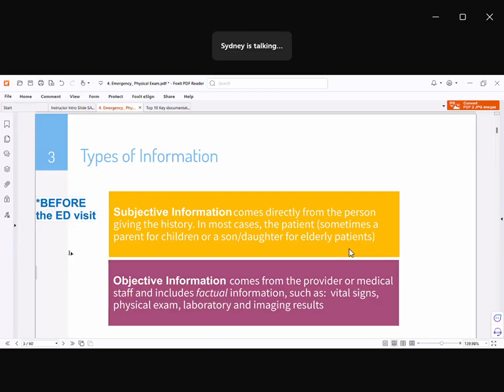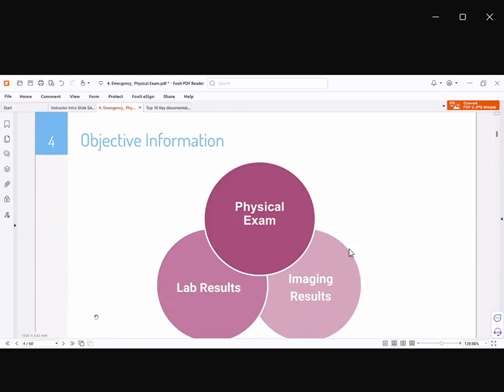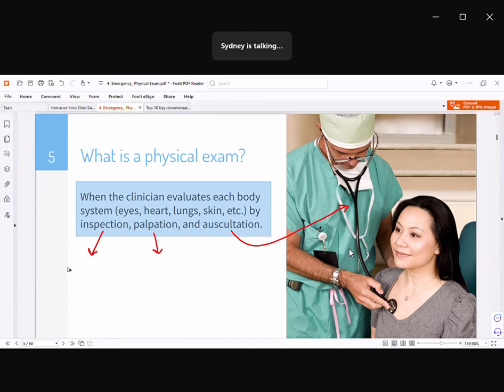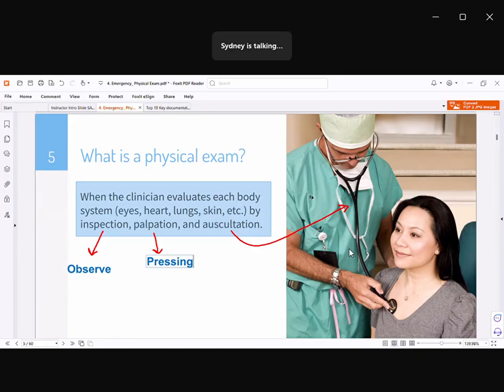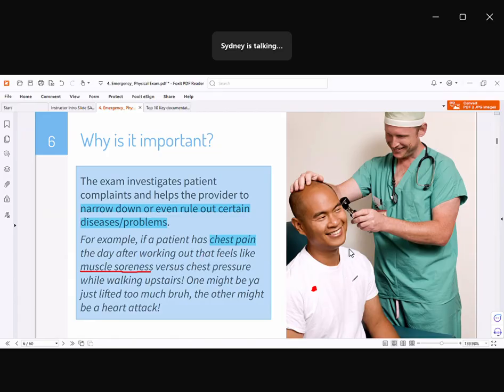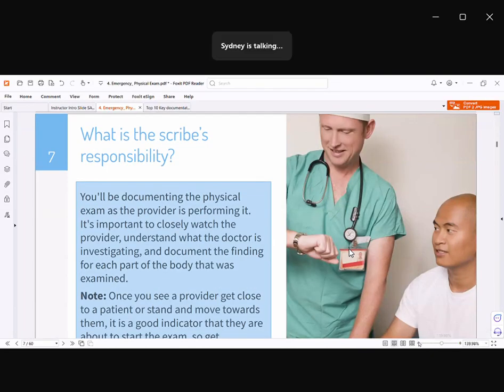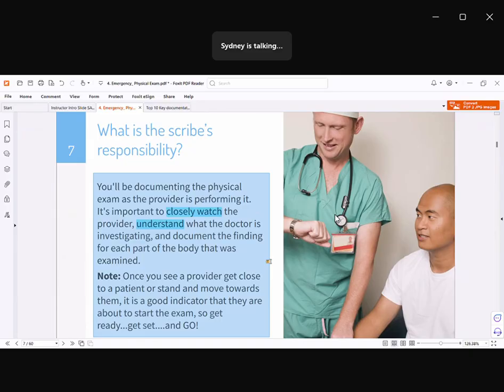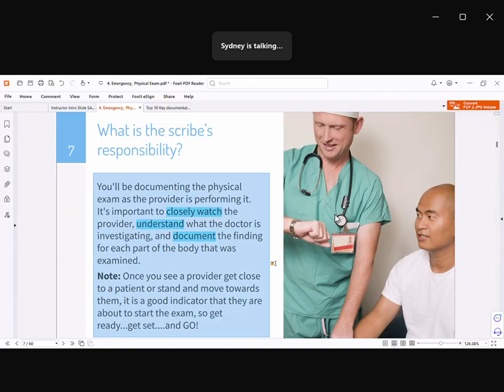Mohammed Ghassan Itani scribe Chip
BLUDA
ROS
Constitutional:  Denies fevers, chills
Eyes:  Denies vision changes, diplopia
ENT:  Denies nasal congestion, epistaxis, sore throat, rhinorrhea
Respiratory:  Denies shortness of breath, wheezing, cough
CVS:  Denies chest pain, palpitations
GI:  Denies abdominal pain, nausea, vomiting, diarrhea
GU:  Denies dysuria, hematuria
MSK: Denies extremity pain, denies extremity swelling
Hematology:  Denies bleeding, easy bruising
Skin:  Denies rash, redness, itching
Neuro:  Denies headache, focal weakness, generalized weakness
Psych:  Denies anxiety, agitation, stress

PE
General: Awake, alert, mild distress
Head: AT/NC
Eyes: EOMI, PERRL, atraumatic
ENT: Airway patent, atraumatic, mucus membranes moist
Neck: Supple, no meningismus, non-tender
Resp/Chest: Breath sounds normal and equal B, no respiratory distress
Cardiovascular: Regular rate and rhythm, normal heart sounds
Abdomen/GI: Soft, non-tender, no guarding, no rebound
Upper Extremity: Normal inspection
Lower Extremity: Normal inspection, no edema, non-tender
Skin: Warm, dry, intact, color normal
Neurologic: Alert and oriented x3, speech normal, no acute focal deficits
Psychiatric: Normal mood, normal affect

 BLUM - clickboxes for trauma**

MEDICAL DECISION MAKING
Number and Complexity of Problems

MDM Data
External documents reviewed: Prior medical records.
[X] EKG interpretation:
[X] CT interpretation: Radiology report reviewed.
[X] X-ray interpretation: Radiology report reviewed.

Treatment and Disposition
ED Course: History obtained from external review of prior medical records and pt. Pt with h/o ____ presents to the ED for chief complaint. Assessment included obtaining basic labs, urinalysis, CT and XR.

AFTER DECIDING DEPART:

Upon re-evaluation, pt ____. Any other details that may be particularly relevant or important. Updated pt on results of workup, discussed ____. Pt discharged home with prescriptions (or pt admitted).

Shared decision making: If discharged: Discussed with pt plan to be discharged home with scripts and need for follow-up with ___. Strict return precautions discussed. If admitted: Discussed with pt need for admission, understands and agrees with plan.

Code status and discussions: (Only for admitted patients.) Full Code vs. DNR.

MDM Example

MEDICAL DECISION MAKING
Differential Diagnoses: GI Bleed, etc.

MDM Data
[X] X-ray interpretation: Agree with radiologist -

Discussed with: Dr. John Johnson - Hospitalist (for admission)
Dr. Janet Jackson - Specialty (other consults)

Treatment and Disposition
ED Course: History obtained from external review of prior medical records and pt. Pt with h/o ____ presents to the ED for chief complaint. Assessment included obtaining basic labs, urinalysis, CT and XR. Upon re-evaluation, pt ____. Any other details that may be particularly relevant or important. Updated pt on results of workup, discussed ____. Pt discharged home with prescriptions (or pt admitted).

CHART STEPS

Put in provider ID (Bluda)
Choose template (ex. Chest pain, F over 40)
If prompted, select all PMHx auto populate information. (check marks)
HPI TAB
Confirmed Patient: Yes
Patient Type: New Patient
Chief Complaint: ____
Hx Obtained from: ___ (normally Patient, family, EMS)
Anything with * or )( is required
EX: Chest pain templates require “Pain migration” information
RISK TAB
Anything with * or )(
ROS TAB
All systems reviewed (except as marked)
If unable to obtain because AMS or patient condition, do not click on above box. Click on “unable to obtain” box
Paste ROS template in free text box
PMH
Review of Nursing Notes
Past Medical History check boxes or free text
Past Surgical History, check boxes or free text
Social History, ETOH, tobacco, “good social support” if someone accompanies them to ED
PE TAB
Review of vital signs
Paste PE template in free text box
Delete unnecessary systems for everybody (BUT COOK)
IntD TAB
Lab statement
Imaging statement
Lab and Imaging Statement
 ^ do one of these
EKG information, date, time, reviewed by ED physician and me, Rate, whatever else is written on EKG sheet by Dr. Cook
PROC TAB
Peripheral/EJ
Intubation
Etc.
MDM TAB
Consults
Re-evals
DEPART TAB
Condition: stable, unless deceased
Impressions (Dr. Cook will tell you diagnosis)
Discharge/Admit/Transfer
Counseled Regarding: Diagnosis, labs or imaging, reasons to return to ED, or follow-up need, or need for admission, etc. whatever is relevant
Discharge/Admit/Transfer note
Scribe statement, include provider’s name [Dr. Cook, MD]
Provider statement (everybody but BLUM)